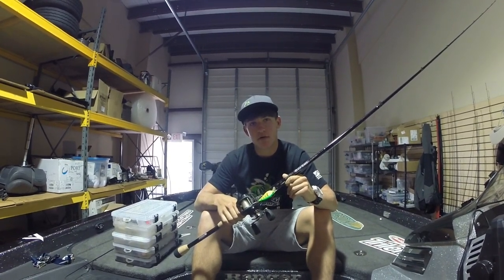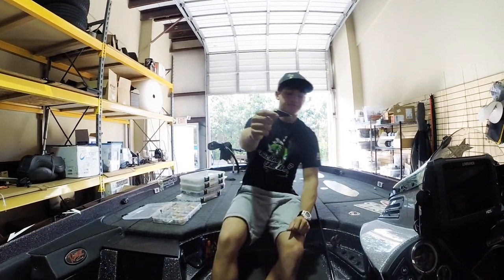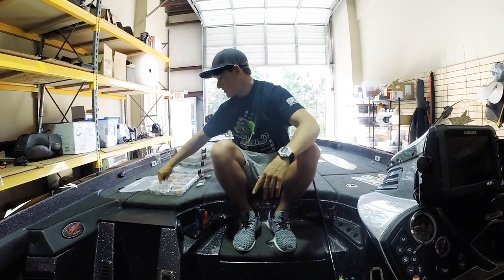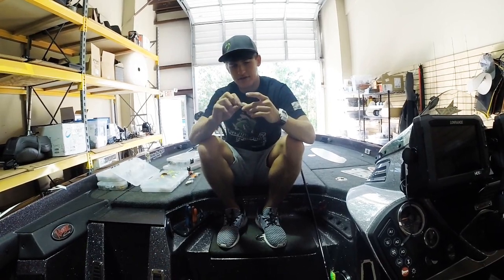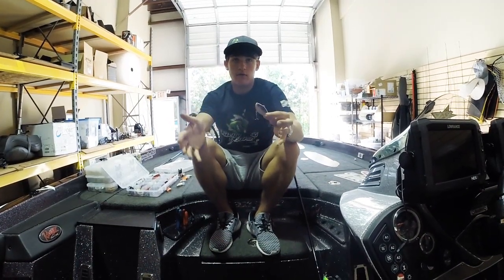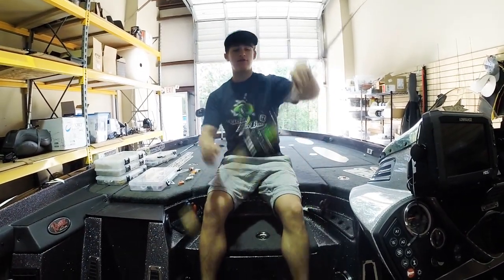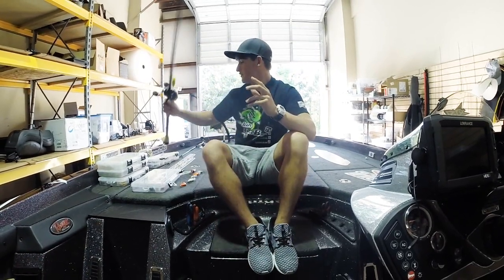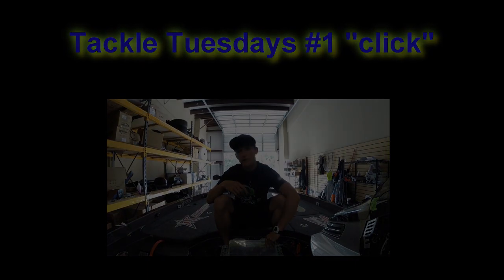Tackle Tuesdays #2 ~ Crankbaits (Bass Fishing Shallow Crankbaits)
Thanks for tuning in on the second Tackle Tuesdays video!!! What do you want to see next week?